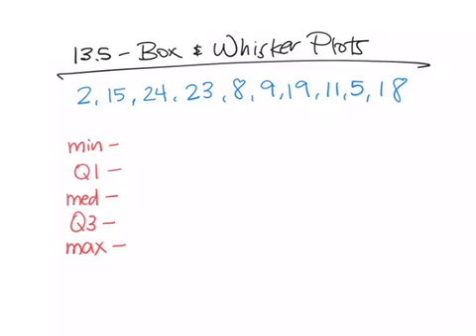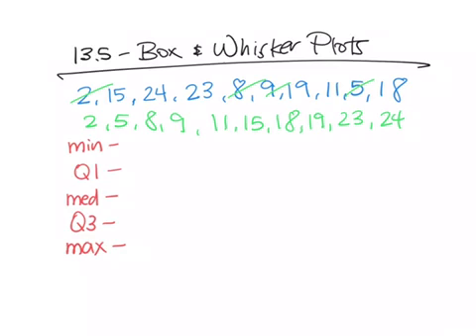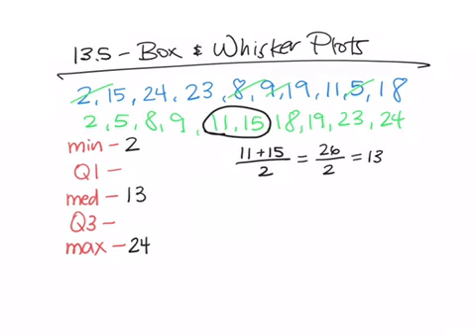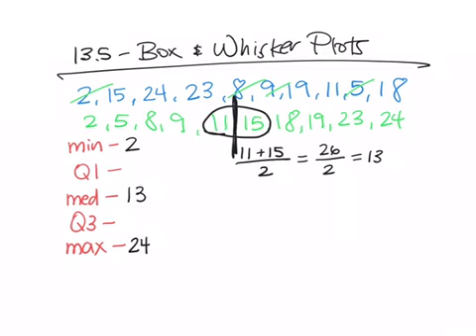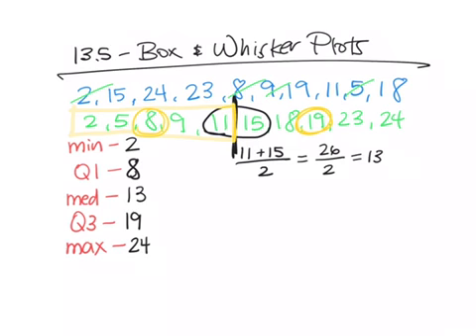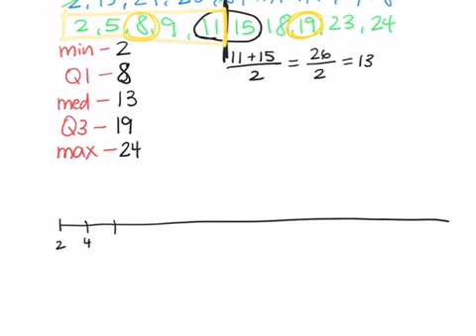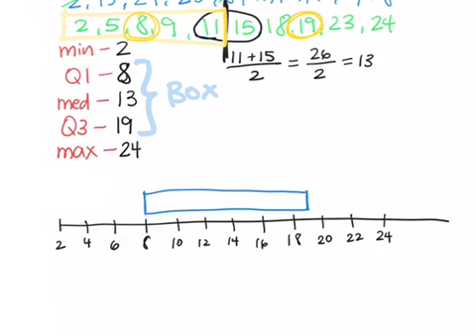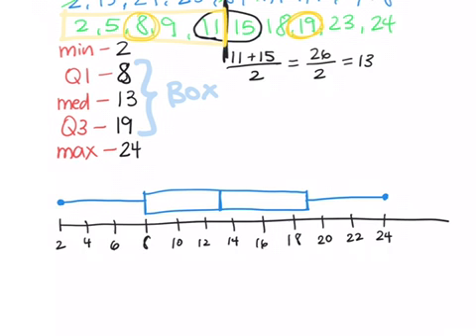13.5 (part 1) Box and Whisker Plots